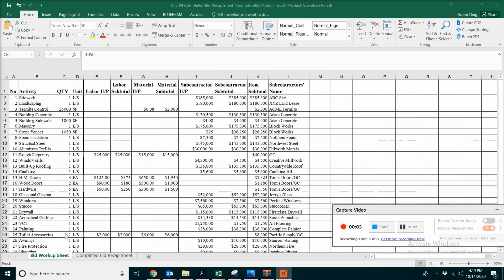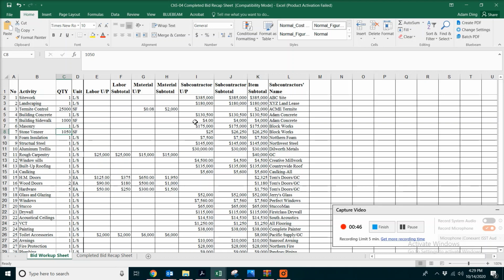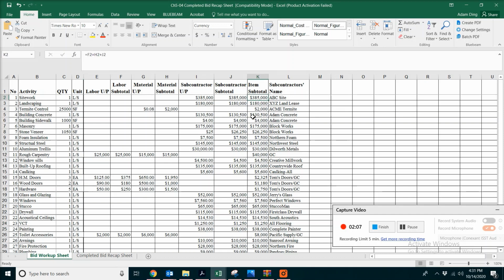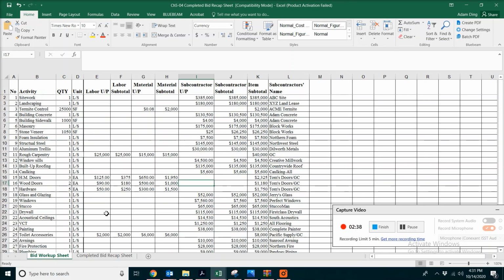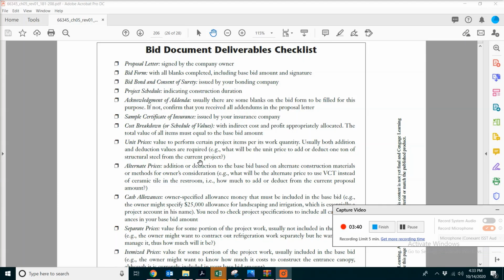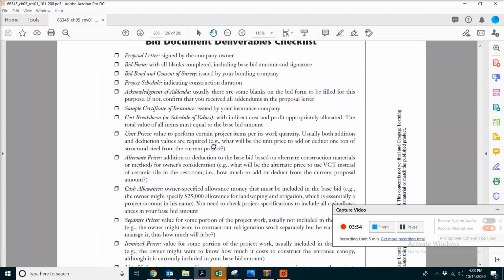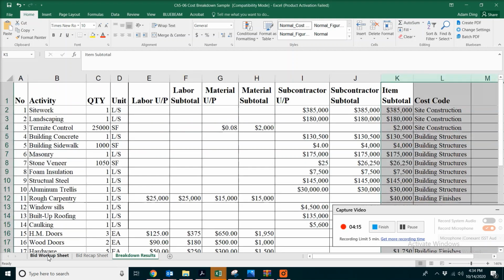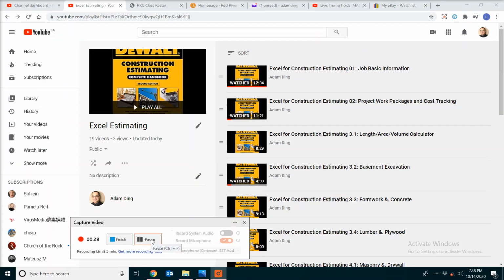Excel Estimating 8: Bidding Process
This final video from Excel Estimating chapter of the book explains the basics of commercial project bidding process by examining spreadsheet templates used in bid closing. Slow-paced for anyone to follow. No prior experience required!

Tasks Covered: Bid Workup Worksheet, Bid Recap Worksheet, Cost Breakdown Procedures for Schedule of Values

Skills Covered: Horizontal and Vertical Pricing, AutoSum, Transfer Values between Tabs, Bid Total, SumIF function for SOV